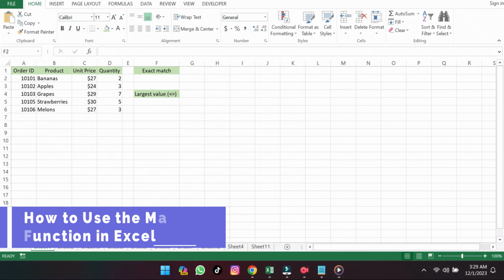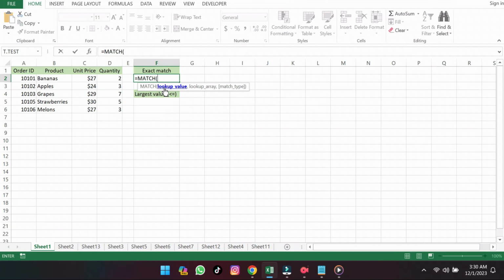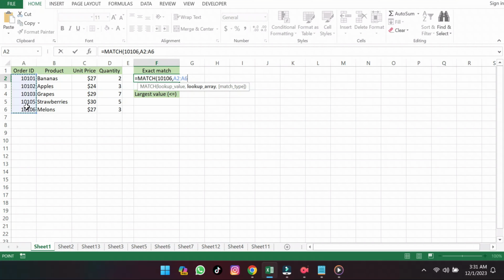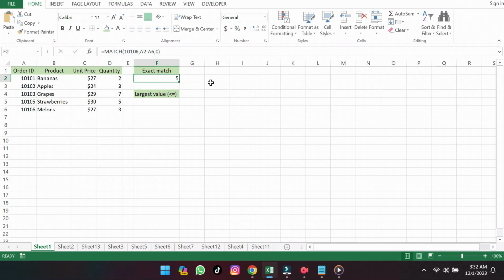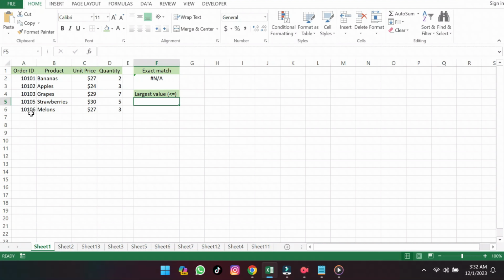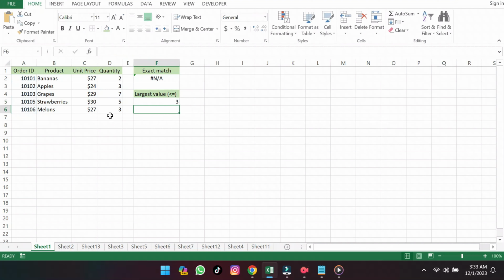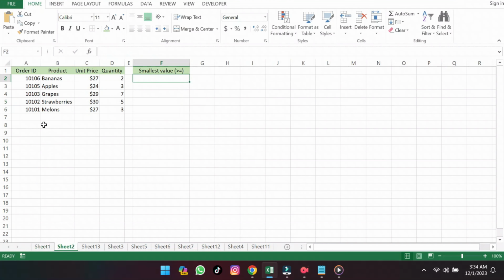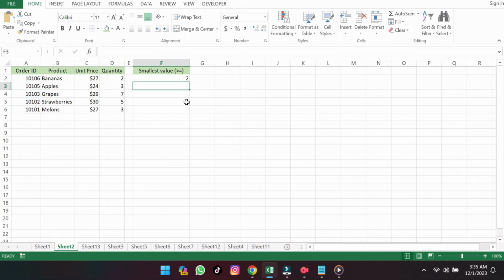How to Use The MATCH Function in Excel | Microsoft Excel Tutorial (2027)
In this video I show you how you can apply Match formula in Microsoft Excel. I show you everything that you need to learn about this software.